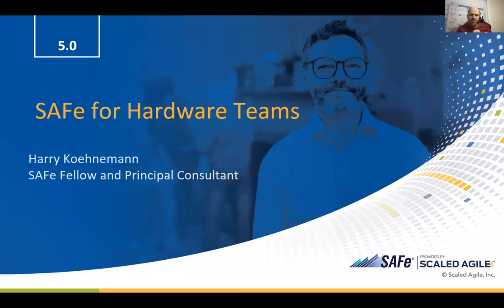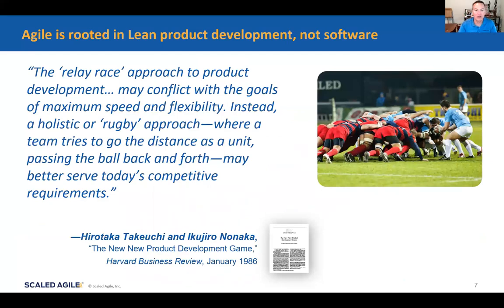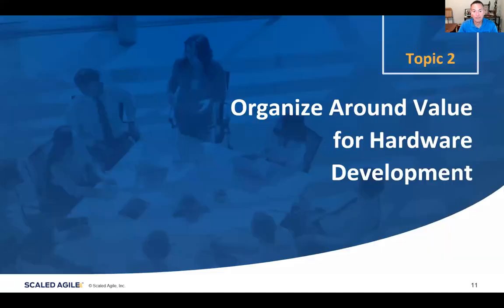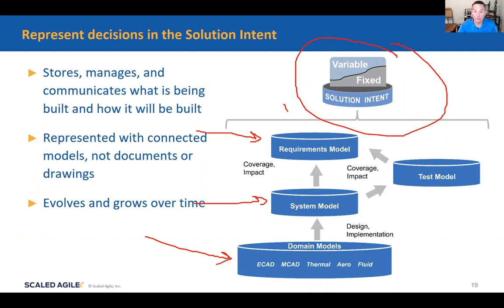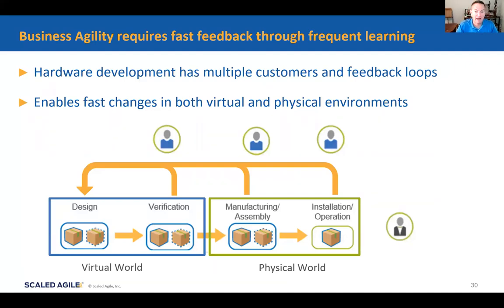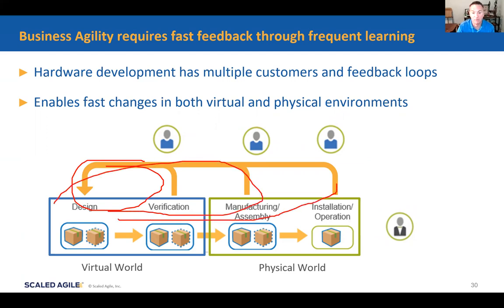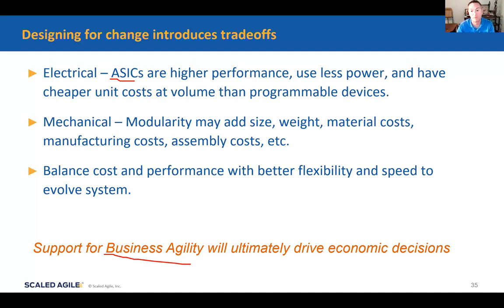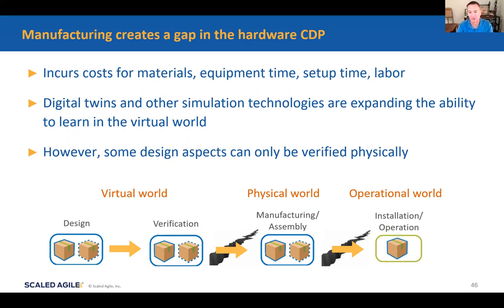SAFe® for Hardware and Business Team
Product development requires alignment and coordination across many disciplines. As a Lean-Agile process emerges as the best product development framework, non-software disciplines struggle to see how their work fits into the new system.  This talk shows how Lean-Agile principles and practices can apply in a hardware engineering context.  We will discuss why hardware development’s participation in Agile adoption is critical to product innovation and business agility.  And we will show how Agile principles apply to hardware development including cross-functional teams, allowing requirements and design to emerge, frequent integration, designing for change, and building quality in.
Harry Koehnemann   SAFe® Fellow and Principle consultant,  at Scaled Agile Inc. where he helps organizations build and deliver solutions faster, more predictably, and with high quality.  He has spent the past two decades helping organizations in aerospace, defense, automotive, and others adopt better engineering practices including Lean, Agile, MBSE, requirements management, quality management, and the related activities necessary to support compliance. Harry is a regular presenter on Lean-Agile topics and engineering practices at Agile, engineering, and government conferences.